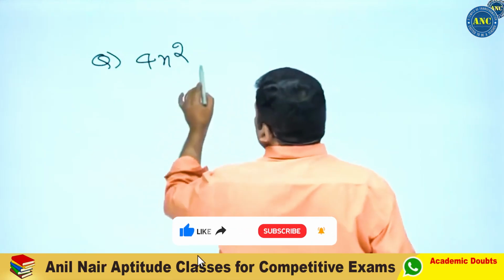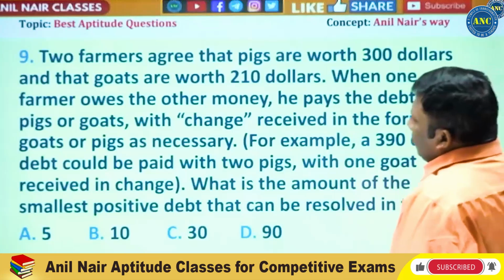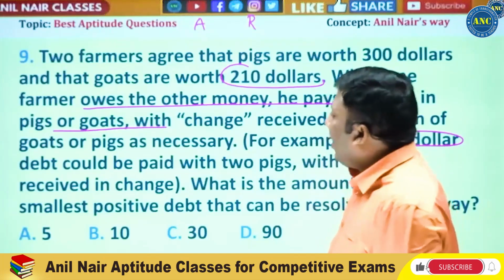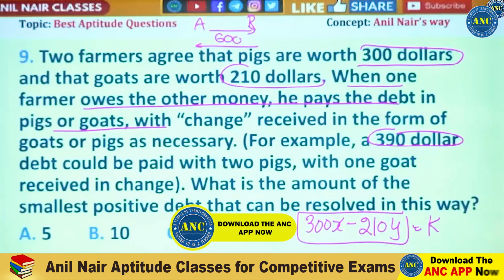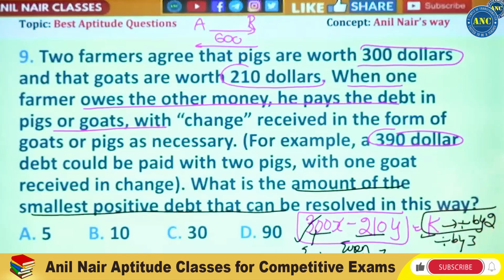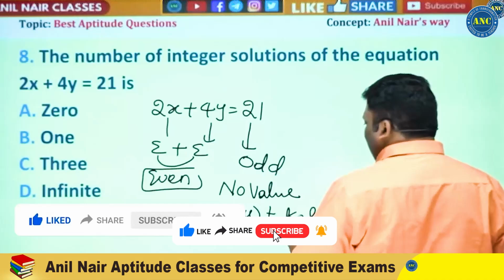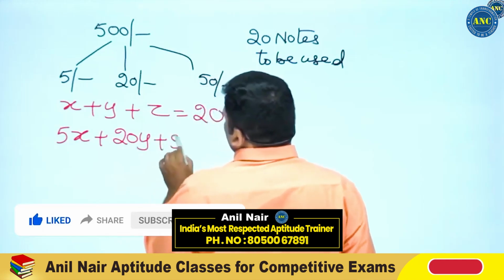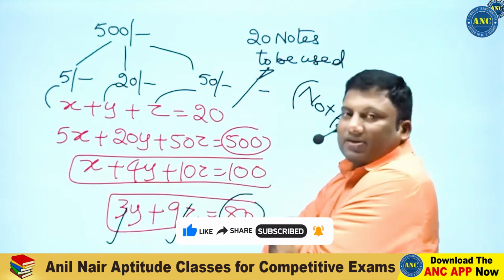Algebra Problem Solved - Advanced Techniques | Magical Concepts